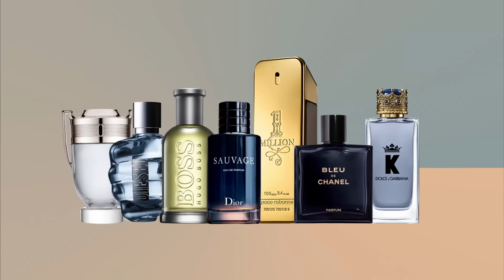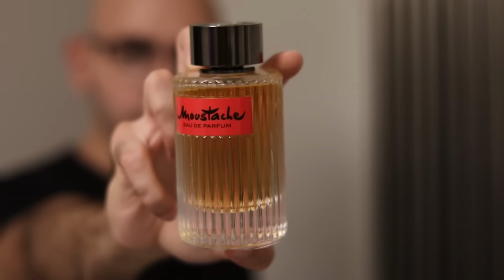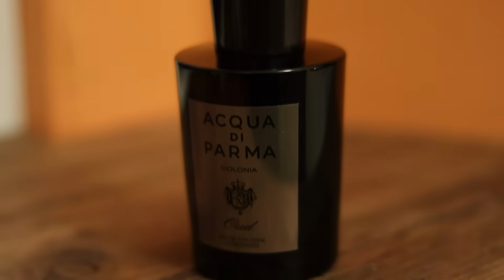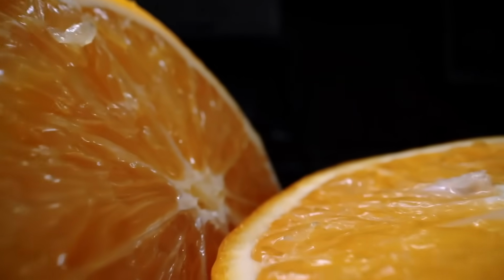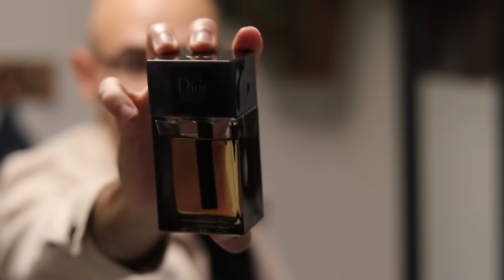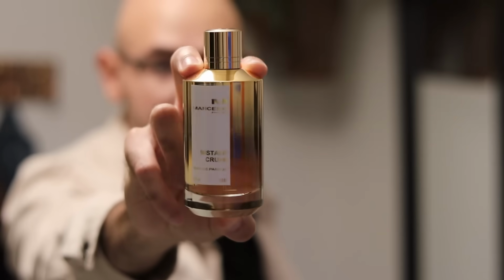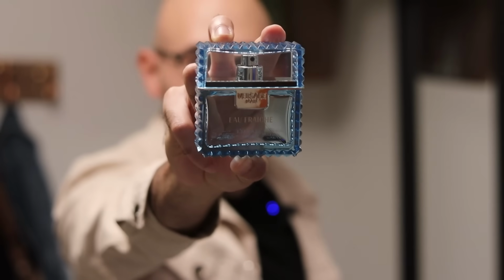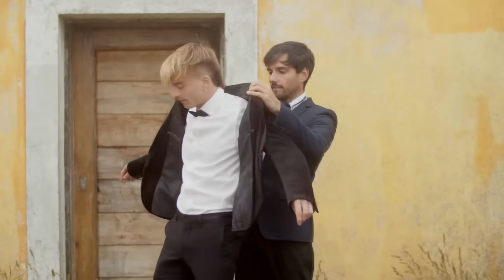Buy These 10 Fragrances For A Well Rounded Collection | Men's Cologne Review 2021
These, in my opinion, are some of the best fragrances to own for a well ROUNDED collection!
Timestamps:

Versatile 00:57
Office/School 2:57
Evening/Date Night 4:08
Clubbing/Partying 5:20
Summer 6:45

Which 5 Fragrances would you pick for a well rounded starting lineup? 🤔

Never leave the house forgetting to apply a fragrance again, atomisers available here 💦 :